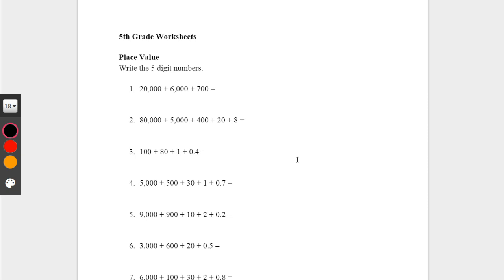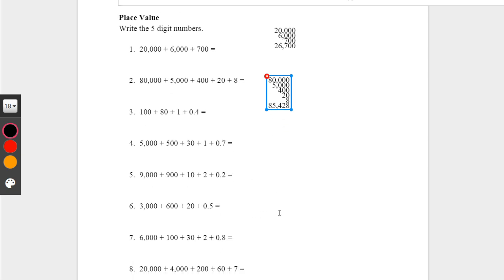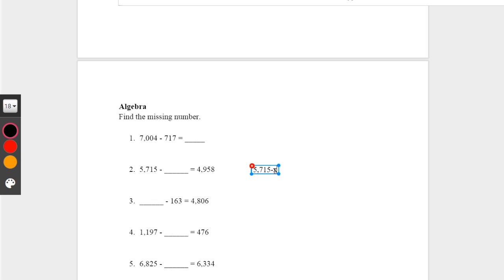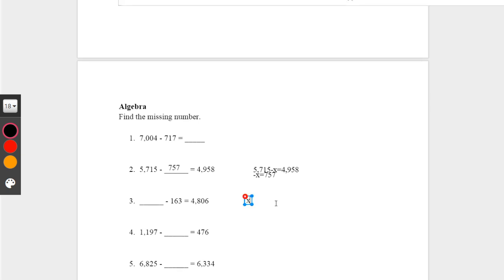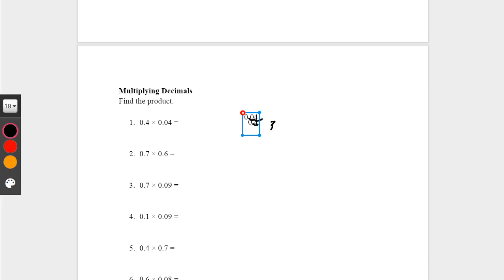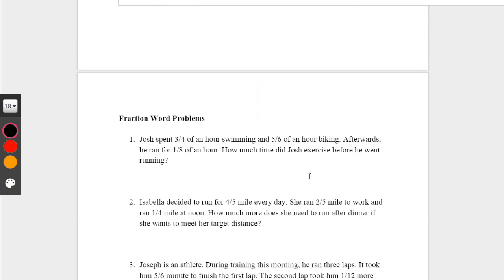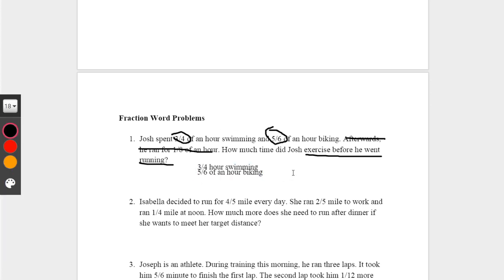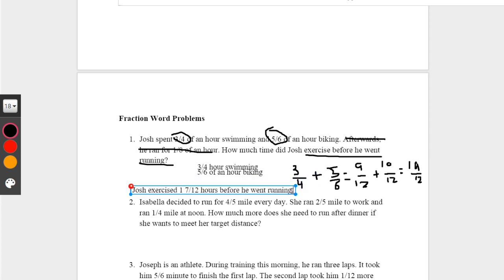5th Grade Math | Lesson 26 #3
Tutor: Jason Lee